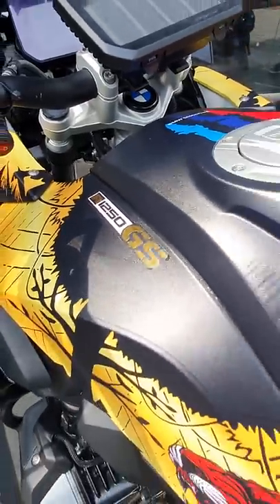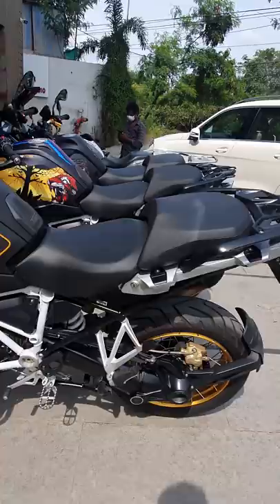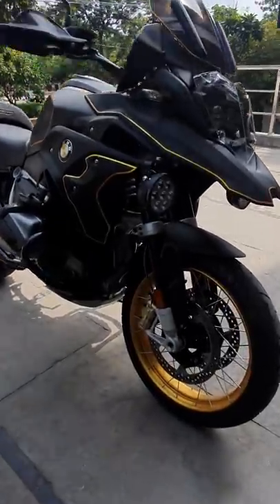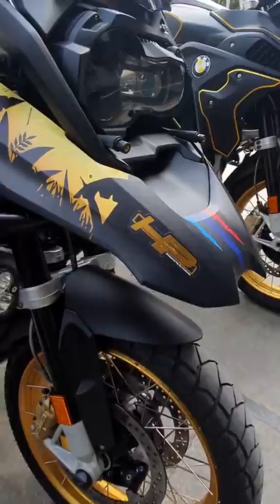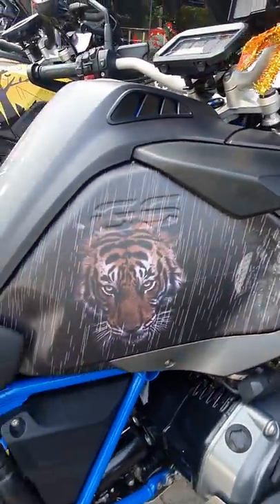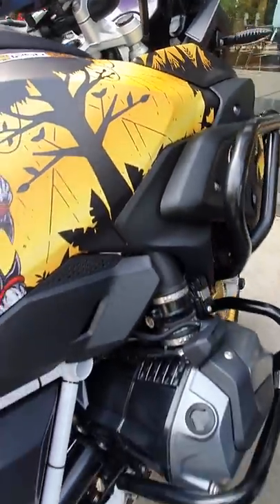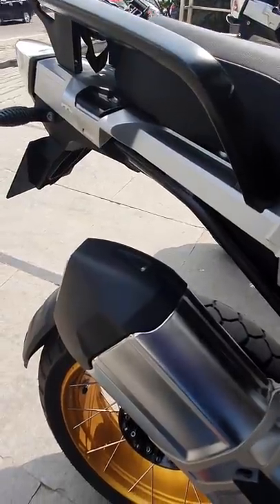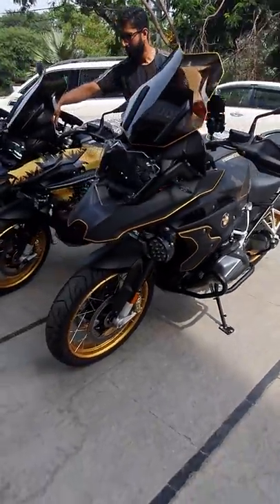BMW R1250GS Custom Wrap Stunning Vertical Video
Just a spontaneous feature of 2 BMW R1250GS and 1 R1200GS with Custom Wrap done along with other modifications. The wrap kit or decal kit is visually stunning and the person who applied it too has done a beautiful job.